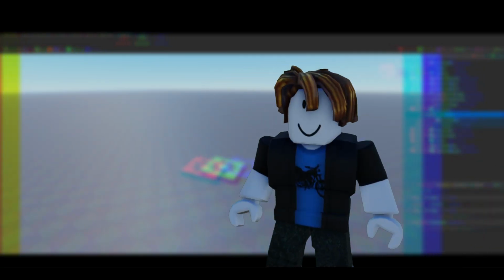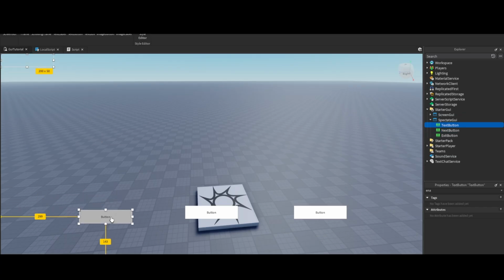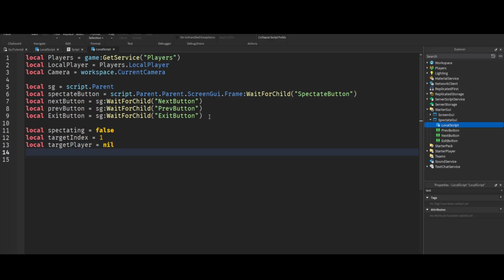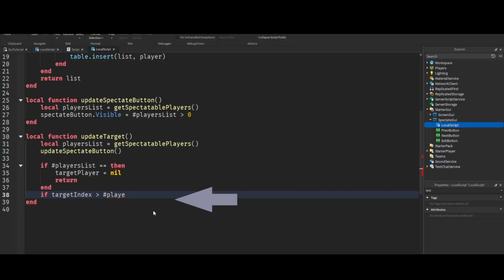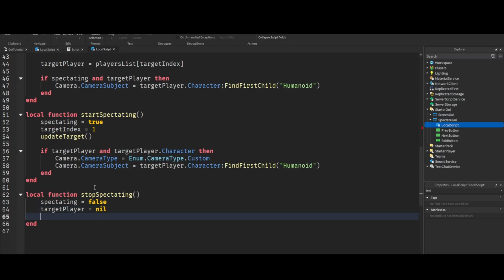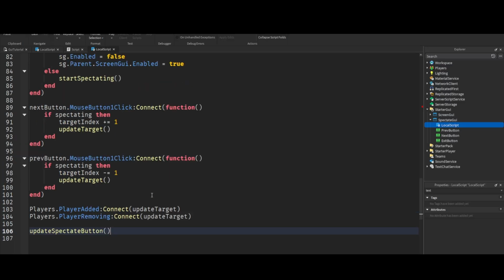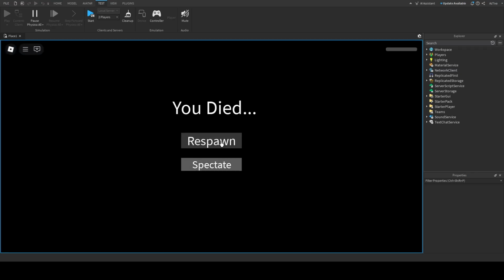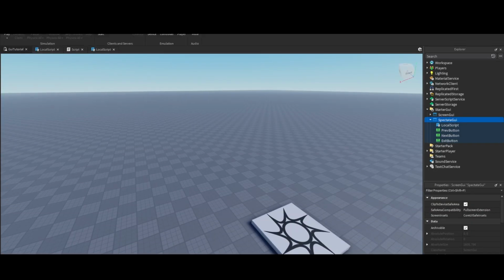How to Add a Spectate Feature to Your Death Screen in Roblox Studio (Part 2 | Beginner Tutorial)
Here is how to add a spectate feature into a death screen in roblox studio!

Music in the video (in order)
0:20 - 1:42
1:43 - 2:39
2:43 - 7:43